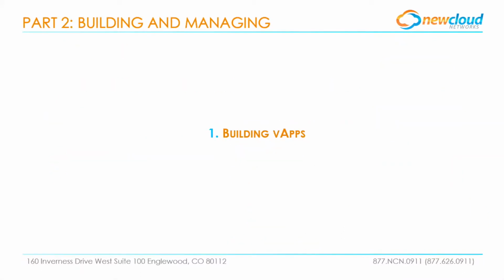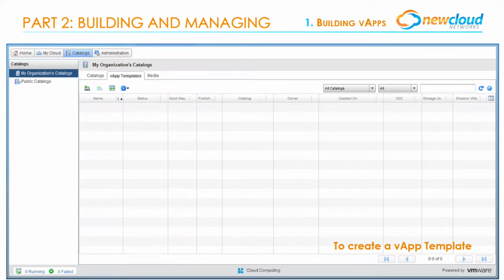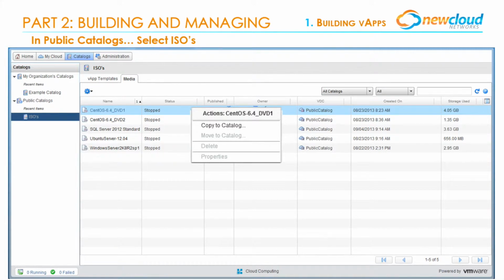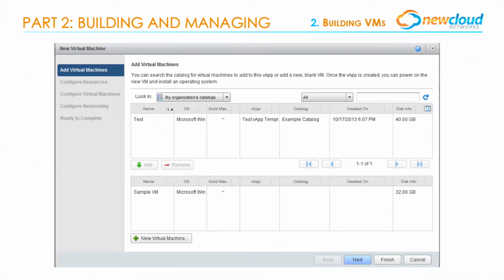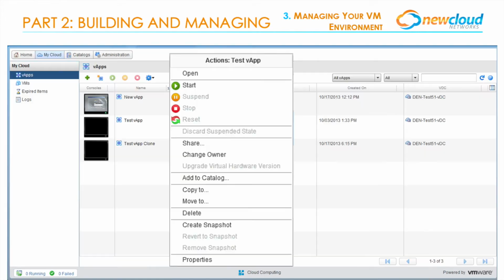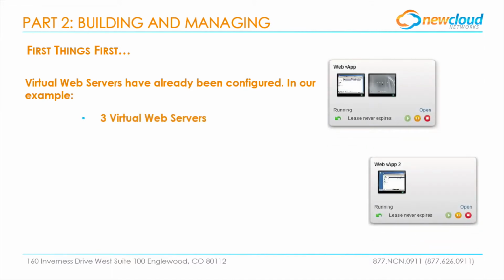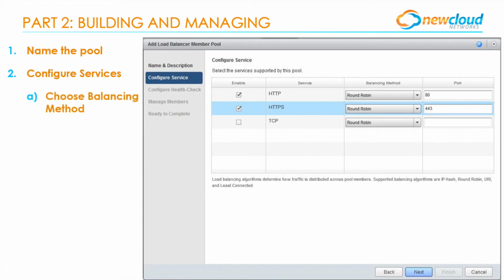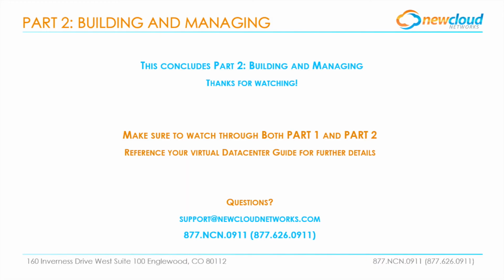Virtual Datacenter Guide Part 2: Building and Managing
Welcome to NewCloud Networks' Virtual Datacenter Environment, This video is intended to help you get a quick look into using the portal.  Part 2: Building and Managing will go through:

Building vApps
Building VM's
Managing your VM environment
   vApps
   VMs
Load Balancing